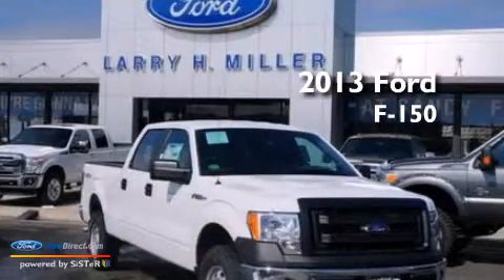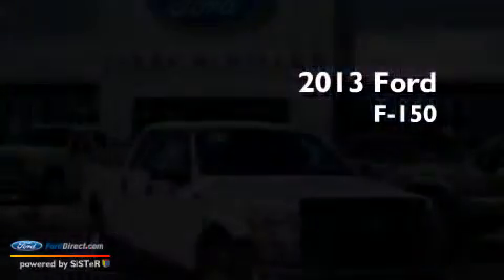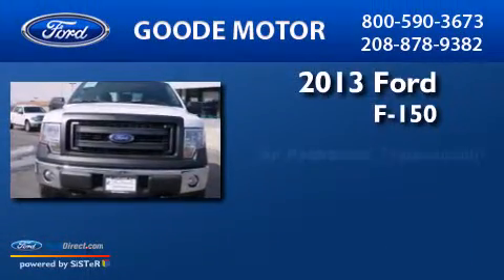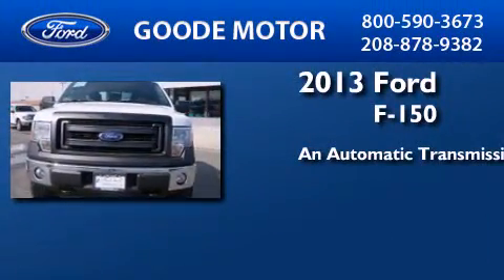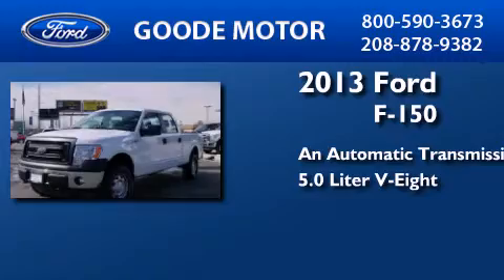2013 FORD F-150 Burley ID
We have been honored to serve the Burley ID area , we promise that your experience at our dealership will exceed your expectations ! Year : 2013 Make : FORD Model : F-150 Engine : 5.0L V8 32V MPFI DOHC Trans .